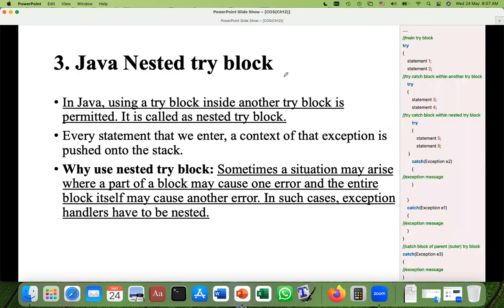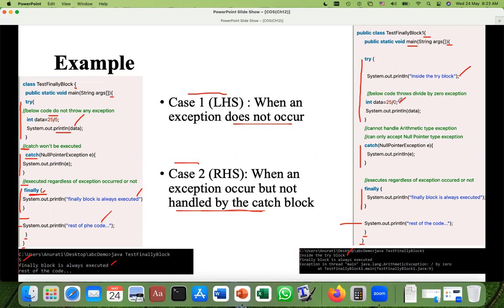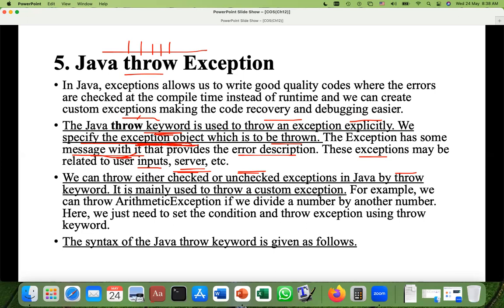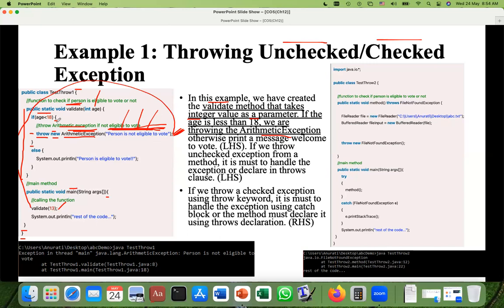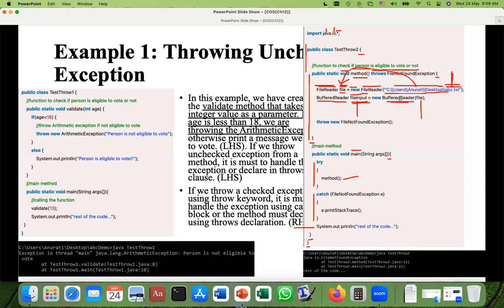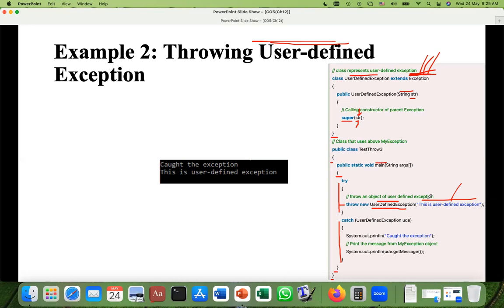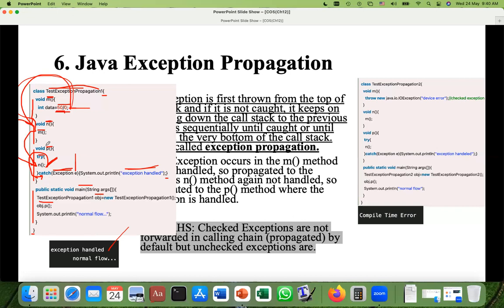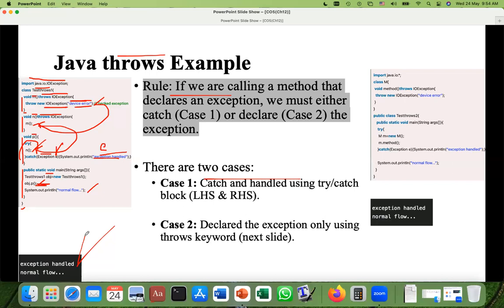Exception Handling IV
This lecture describes the Java Finally Block, Throw, Exception Propagation and Throws Keyword.